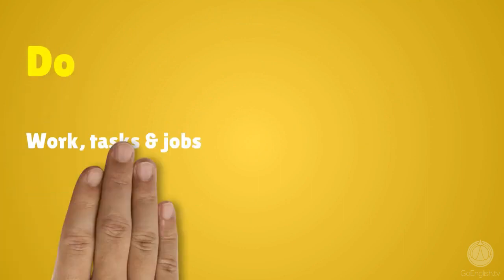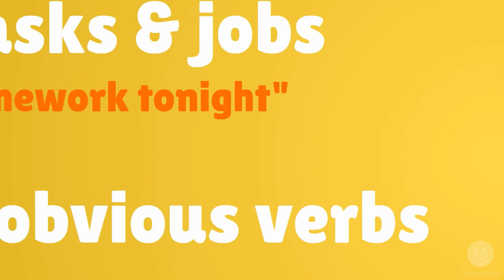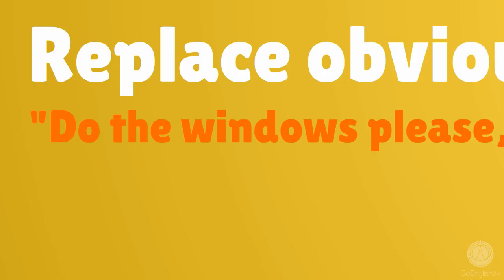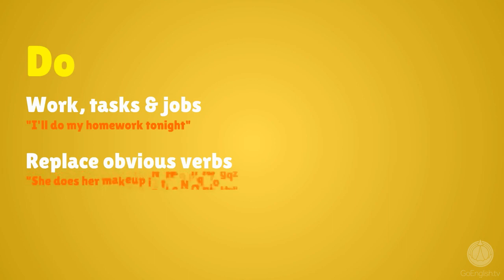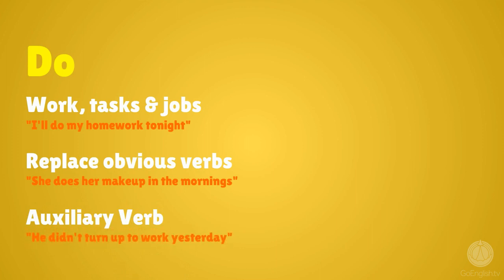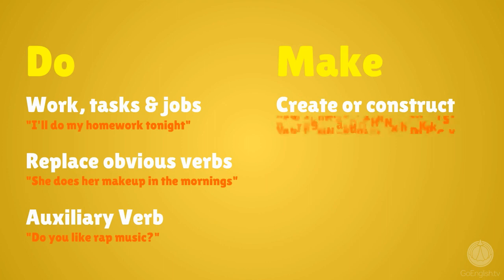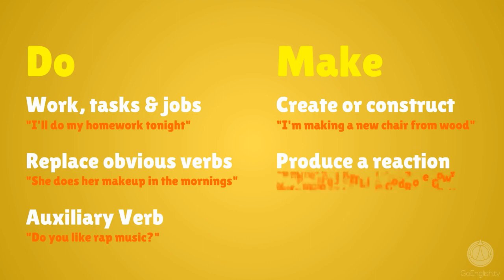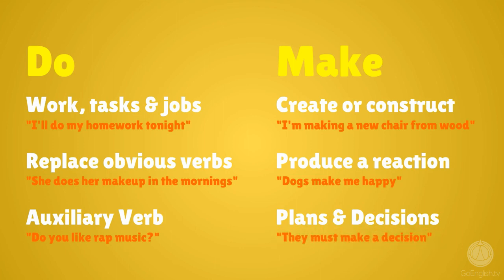Difference between the verbs "to do" and "to make"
In English, the verbs to do and to make have differing, specific uses. Since it can sometimes be difficult to discern which to use, special rules must be memorized.

To do:

We use the verb to do to describe work, tasks and jobs. For example, a few phrases commonly heard around the house include, I’ll do the dishes this evening, Will you do the laundry? and I’ll do the cooking this week.

We also use to do to replace more specific verbs. For example, instead of saying, Will you wash the car while I wash the van? one could say, Will you do the car while I do the van? It is understood from context what do would mean in such a situation.

Lastly, we use to do as an auxiliary verb in questions and in compound verb structures. For example, one tennis enthusiast may ask another tennis enthusiast, Do you enjoy following professional tennis? At the doctor’s office, a parent may complain to the doctor about their son, He doesn’t eat enough vegetables.

More examples:

• Do you know Jimmy the carpenter?
• We’ll do the tiling in the back bathroom.
• Doing the right thing is hard, sometimes.
• Do the tires while I do the windows, please.
• Do these sandals make my feet look big?

To make:

We use the verb to make to describe actions which involve creation or construction. For example, if you put together a scrapbook of the family as a gift for your mom on Mother’s Day, you might say, Look Mom, I made a family scrapbook for your gift!

We also use the verb to make whenever a reaction is produced in someone as the result of an initial action. For example, if you are the more sensitive type, you might say, Romantic comedies always make me cry by the end. Depending on your politics, you might very well find yourself saying quite often, The way this country is run makes me angry.

Lastly, we use to make when plans and decisions are involved. To make a plan or decision is to finalize it, to commit oneself to it. For example, two fiancés may say, We have made plans to honeymoon in Spain. A couple recently forced into a difficult financial situation might say, We are making the decision right now to sell the car.

More examples:

• I’m going to make them a whole new set of cabinets for their anniversary.
• It always makes me uncomfortable to hear him talk about his family issues at work.
• We’ve decided to continue making music together.
• Let’s make dad a sculpture for his birthday!
• We need to make a decision now, as there’s not much time left in the game!